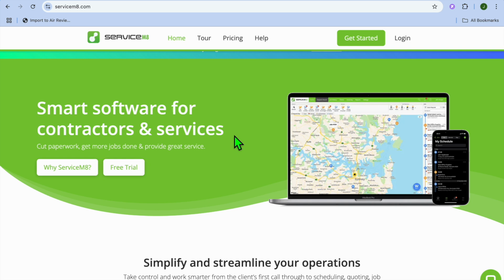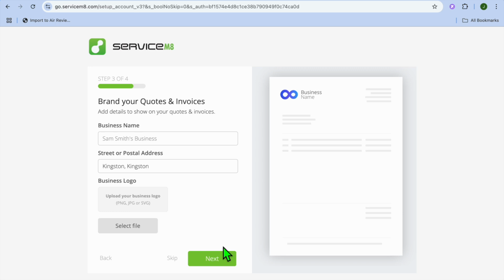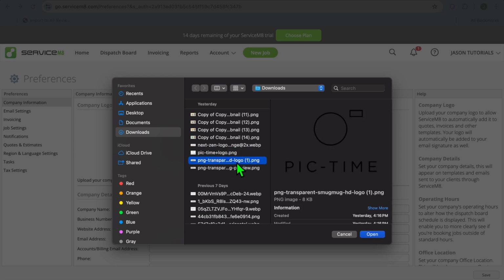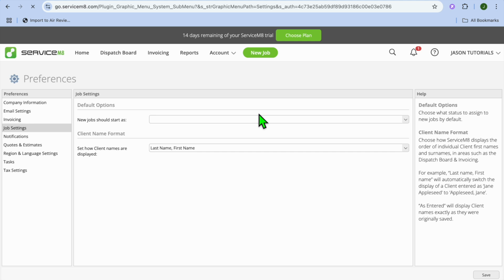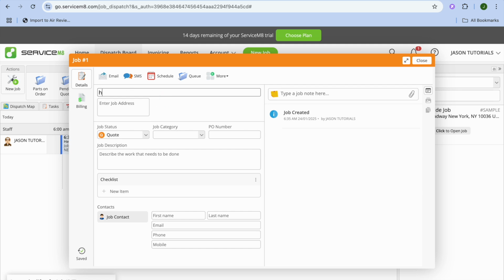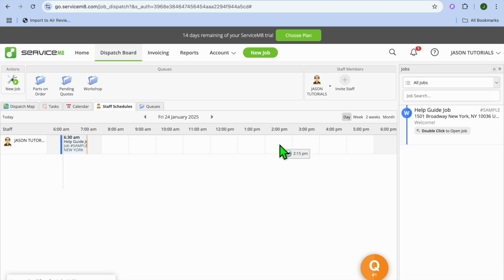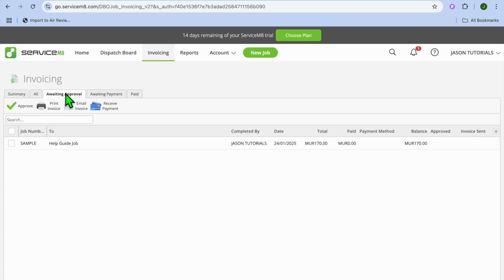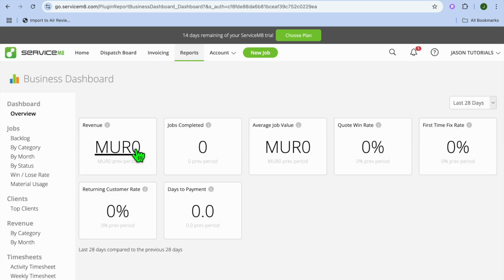HOW TO USE SERVICEM8,SERVICEM8 BEGINNERS TUTORIAL